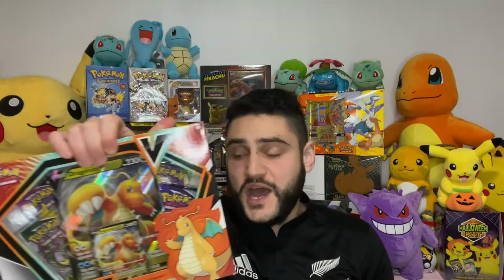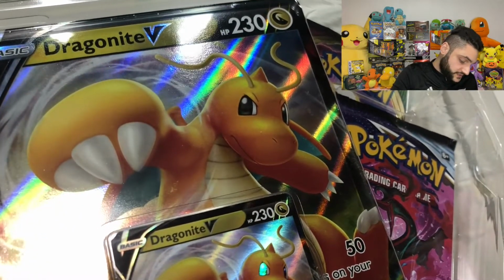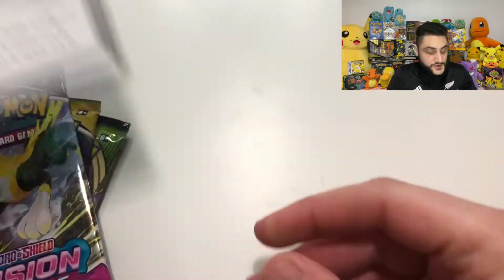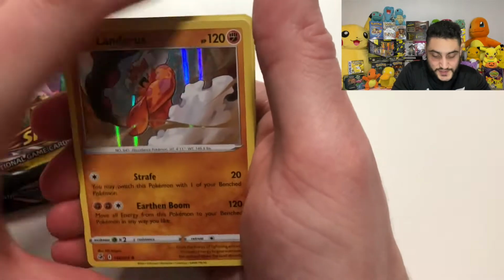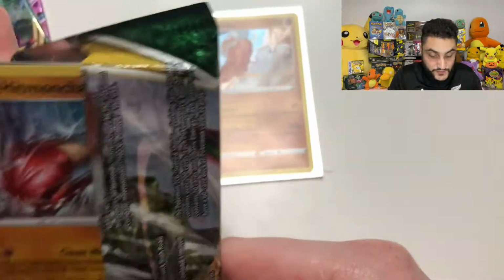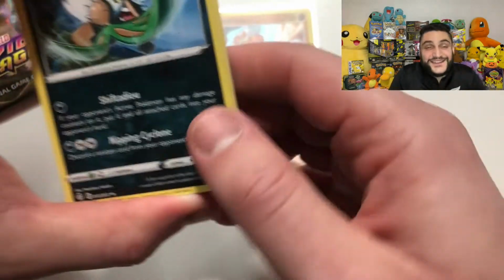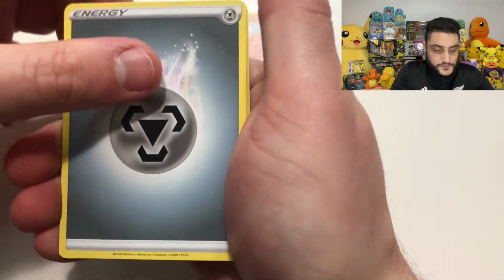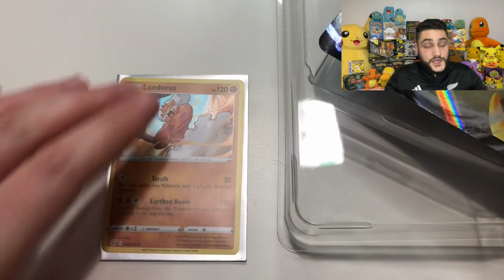*Pokemon* Unboxing Dragonite V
Picked a couple of new boxes. Mew, Charizard, or Pikachu ? lets see what we can get :)